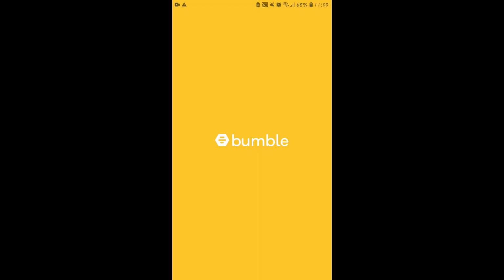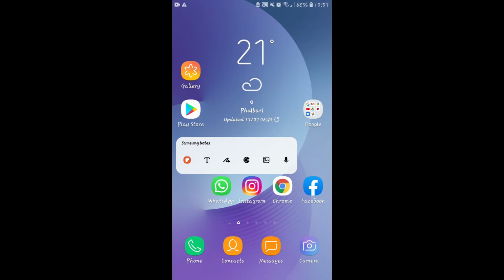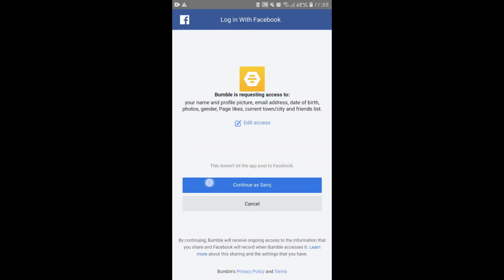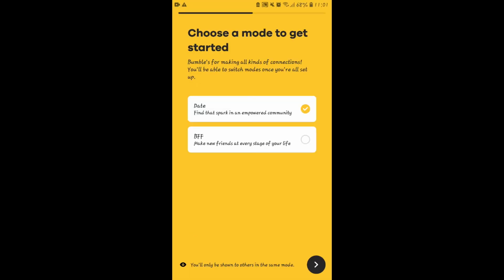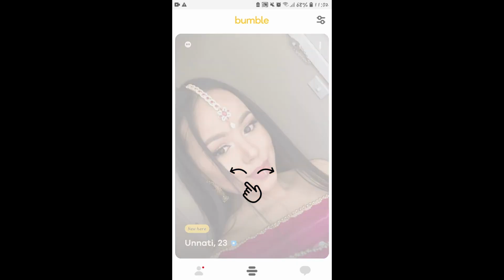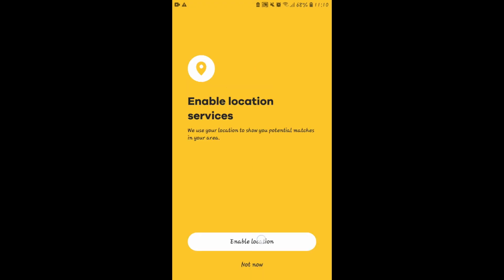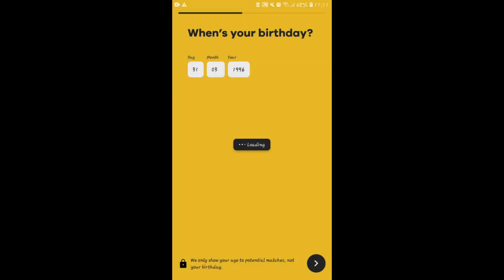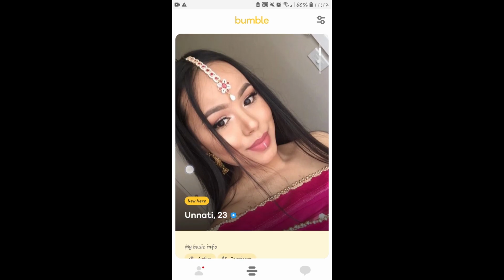How To Sign Up/Open To Bumble Account?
In this video I show you how to sign up for a Bumble account, and give you the basics of what happens when you do.
If you've been thinking about trying out a dating app like Bumble but don't know exactly where to start, this video will walk you through from beginning to end!

Bumble is the latest trend in dating apps. It's different than other apps because you're forced to start conversations with someone before you can swipe through their profile pictures.
If you want to learn how to create a bumble account, just watch the video till the end.

0:00  - Intro
0:13 - How To Sign Up To Bumble Account?
3:09 - Outro